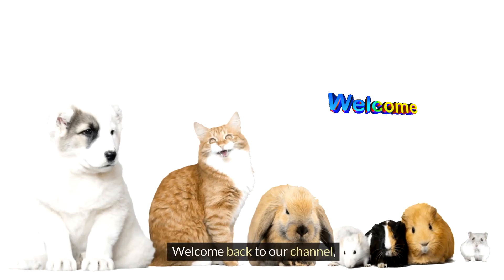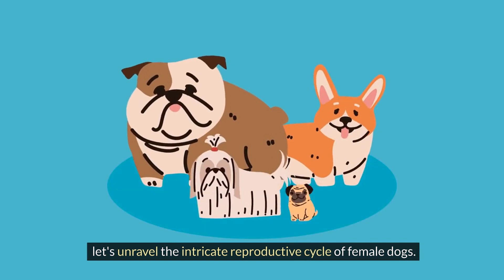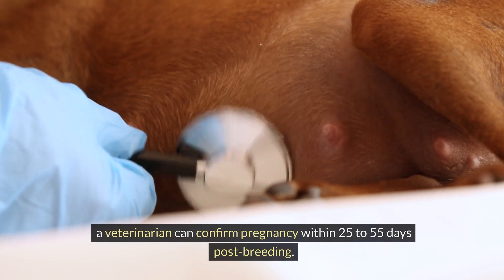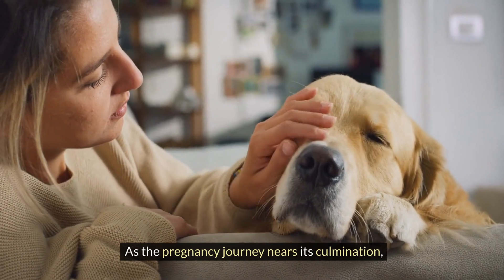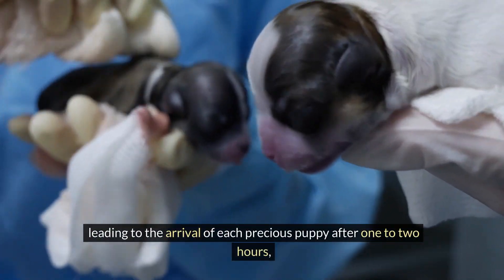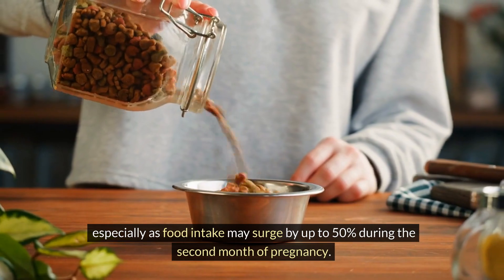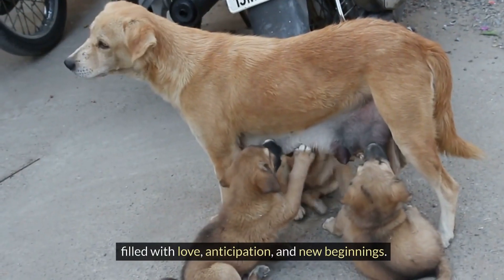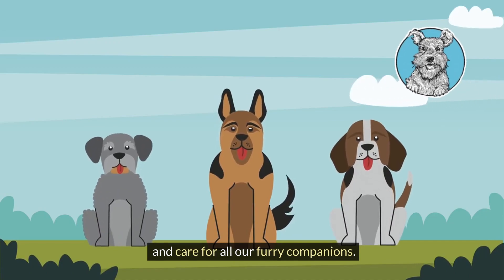How Long Are Dogs Pregnant Before They Give Birth ?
Join us on an enchanting journey through the miracle of dog pregnancy in our latest video, "The Miracle of Dog Pregnancy: A Complete Guide | From Conception to Birth." 🌟
What You'll Discover:
- The Reproductive Cycle: Learn about the four stages of a female dog's heat cycle and the intricacies involved in canine reproduction.
- Pregnancy Stages & Signs: Explore the stages of dog pregnancy and learn how to recognize the signs of an expecting mother.
- Labor and Delivery: Understand the signs of imminent labor and what to expect during the delivery process.
- Dietary Considerations: Get insights into the optimal nutrition for pregnant